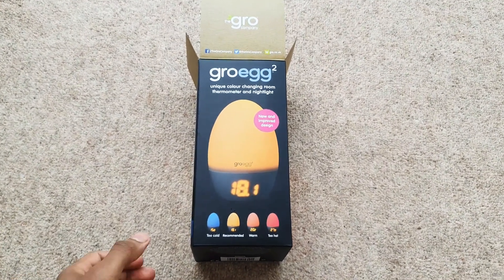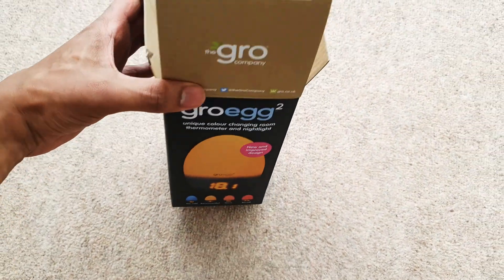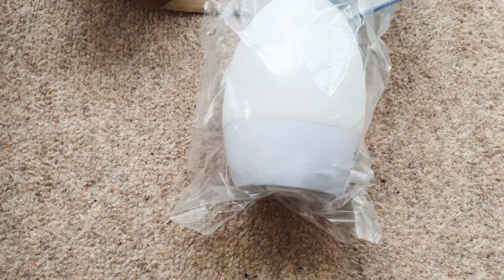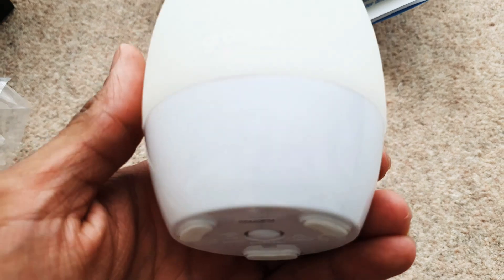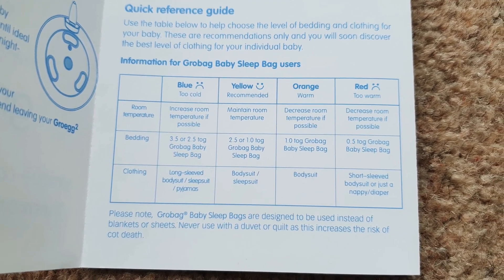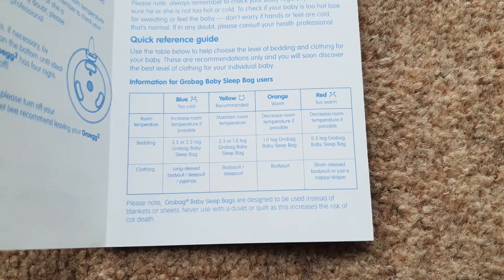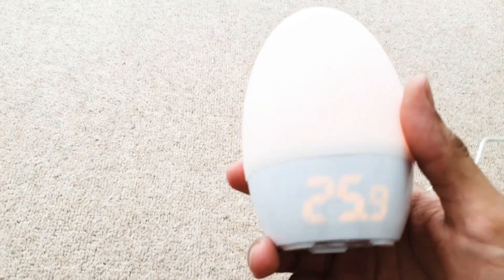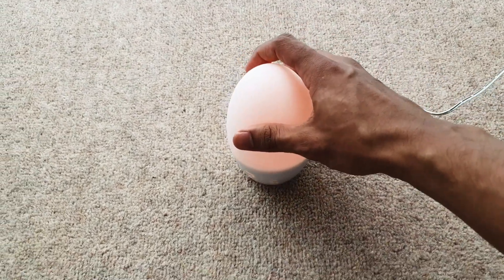Gro Egg 2 BABY ROOM THERMOMETER Review - Unbox & Switch on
An overview of the Gro Egg 2, having a look at the style and functions.